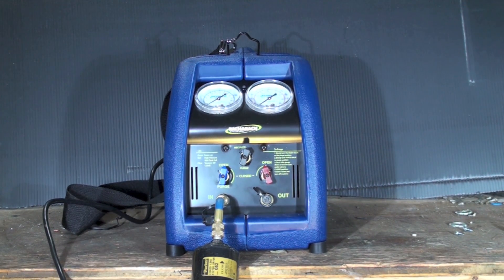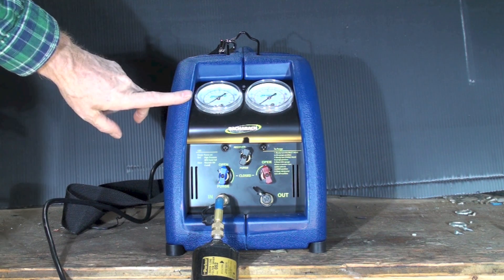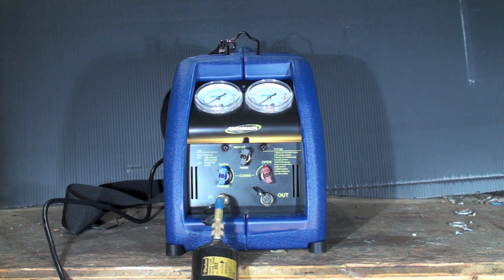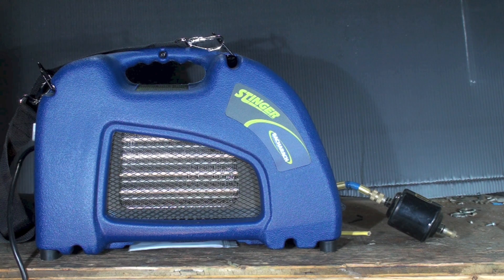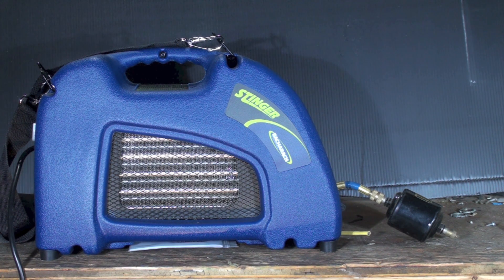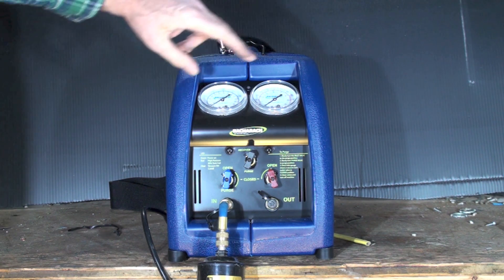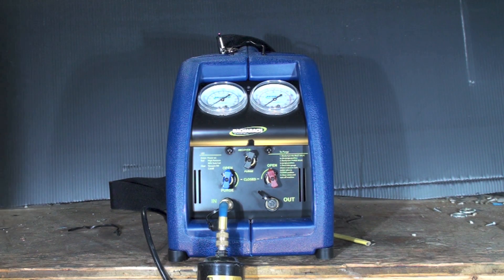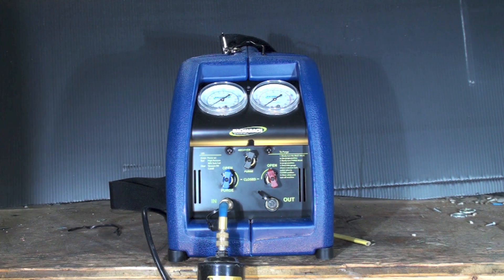Introduction to the refrigerant recovery machine.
This one begins the series on refrigerant recovery machines.  This video is part of the heating and cooling series of training videos made to accompany my websites to pass on what I have learned in many years of service and repair. If you have suggestions or comments they are welcome.